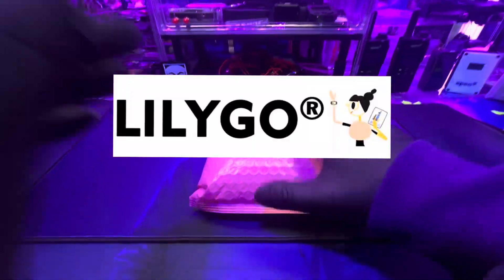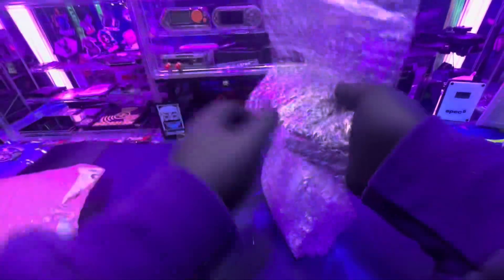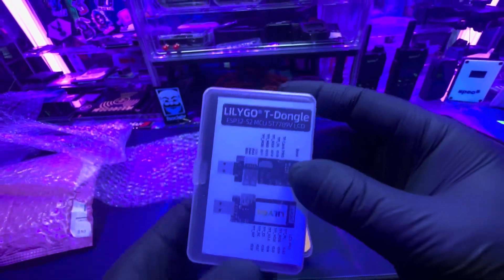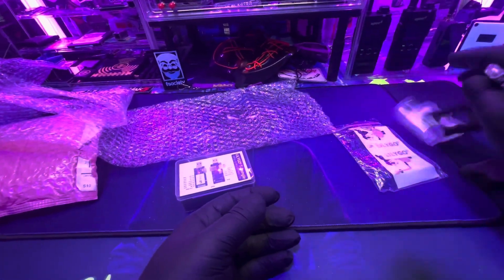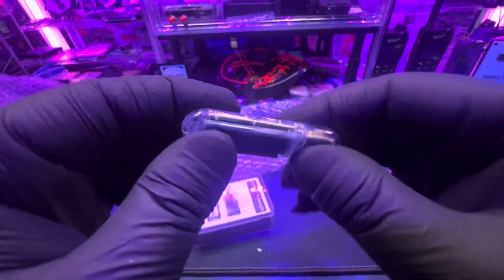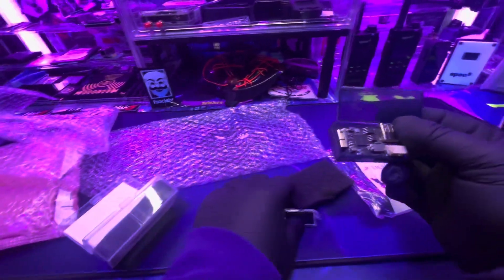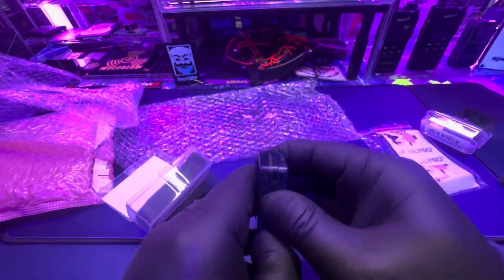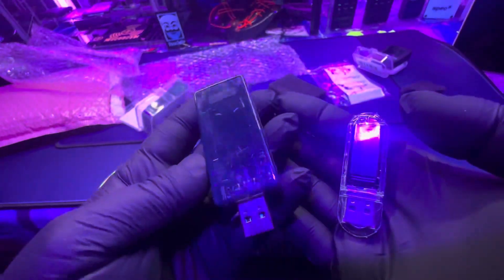Unboxing LILYGO T-Dongle & T-Dongle S3! | What Should I Turn These Into? ￼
I’m unboxing two ESP32-S3-based gadgets: the T-Dongle and the T-Dongle S3. These tools are compact, powerful, and perfect for building custom cybersecurity hardware.

Whether you’re a red teamer, builder, or privacy enthusiast — these are perfect for:
 • USB Rubber Ducky-style payload launchers
 • Portable attack platforms
 • Custom automation or signal interception

Build Ideas:
 • Turn into a stealthy credential phishing tool
 • Pair with display and buttons
 • Integrate with LoRa/Radio modules for wireless mesh payload delivery

Save 5% with code: GhostStrats